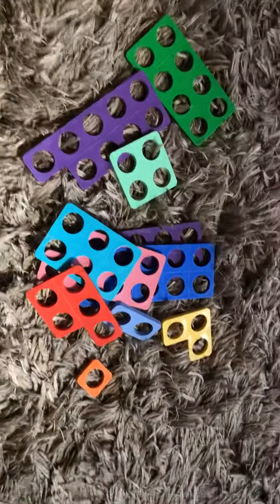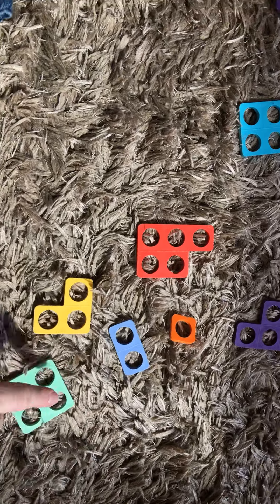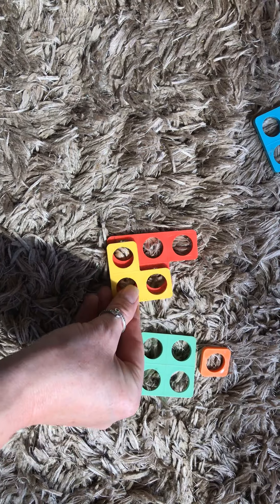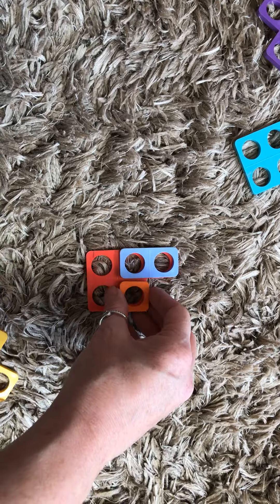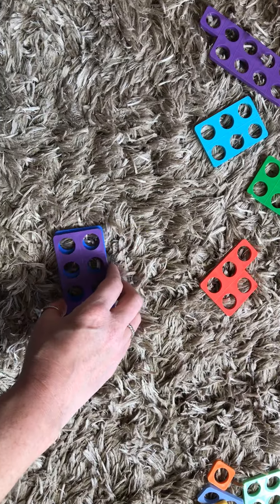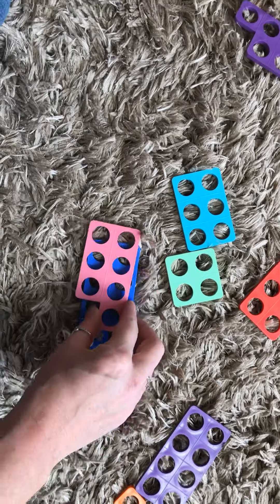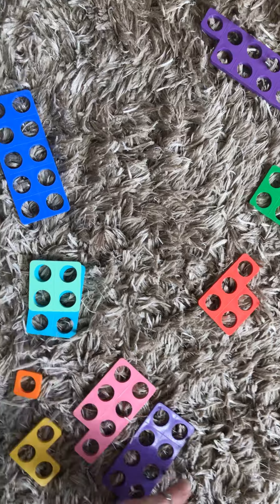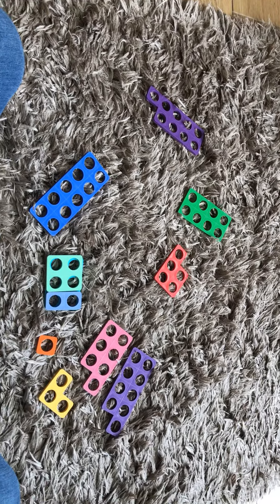Using Numicon to find different ways to make 5....10...